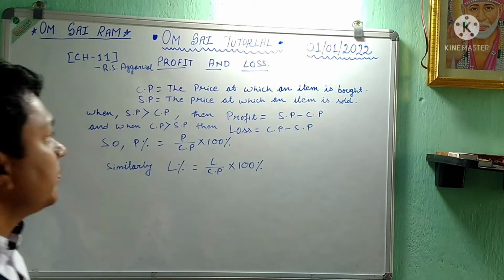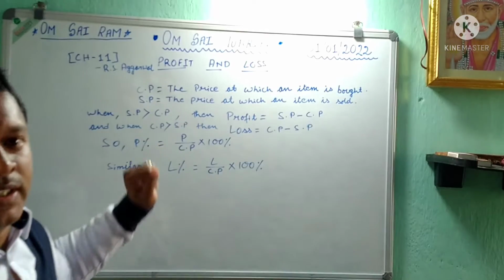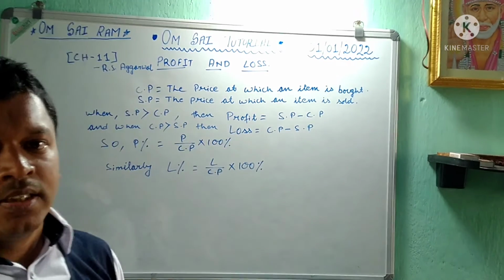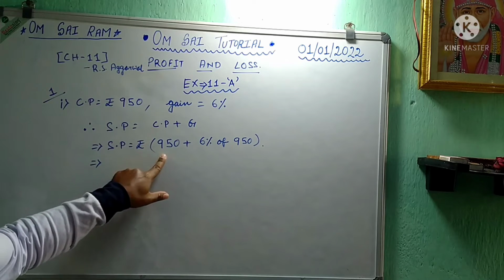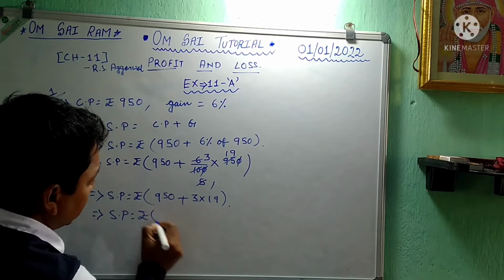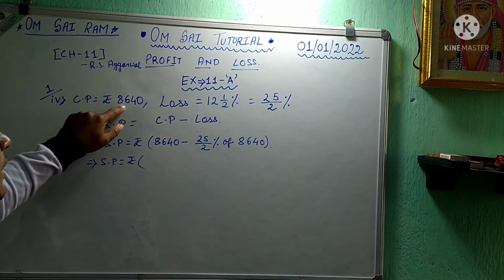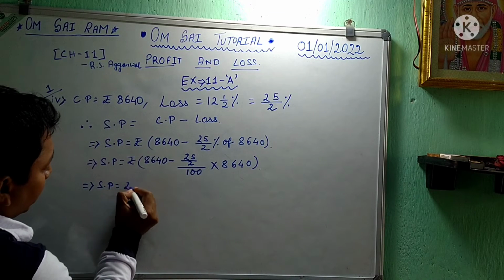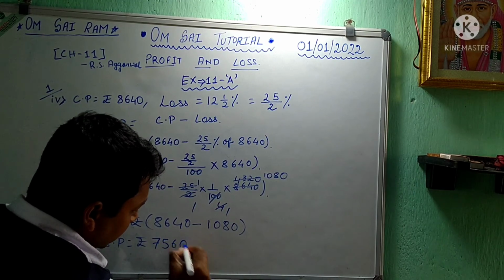Profit & Loss , of std- VII.... C.B.S.E Board... Ex- 11A ( i & iv ).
This video is about the introduction of the chapter  " Profit & Loss " std- VII.., for cbse board..and two sums of the first exercise..
11-A.